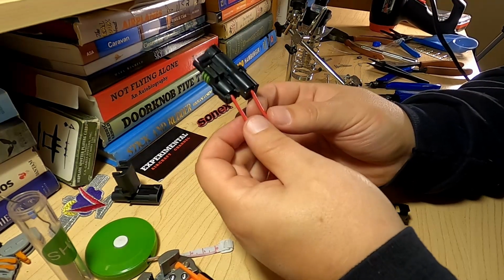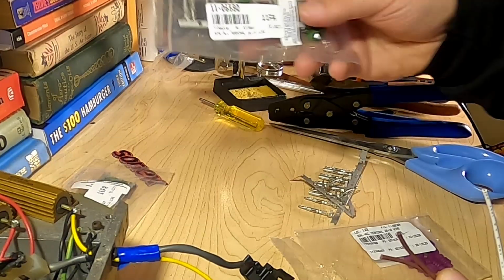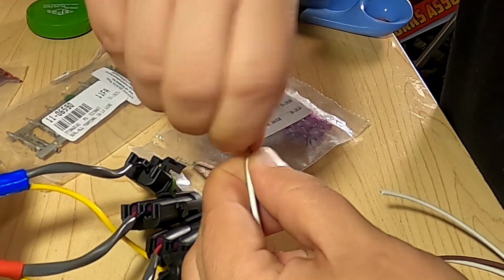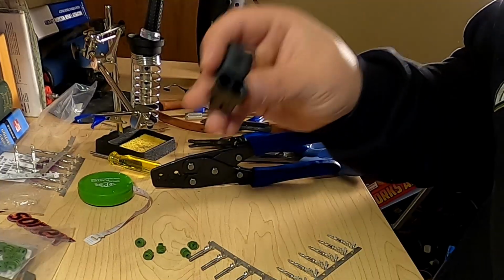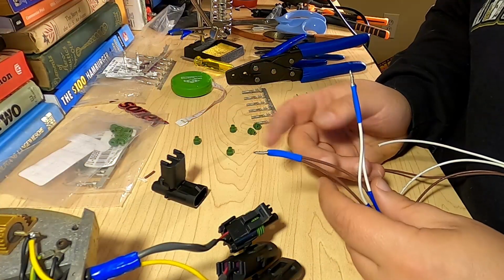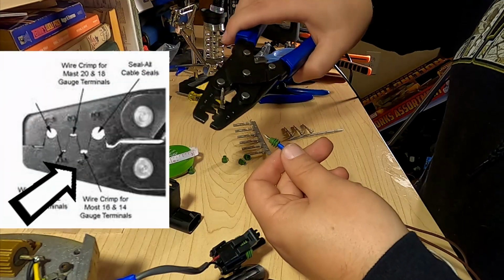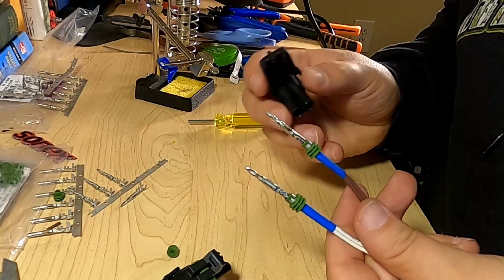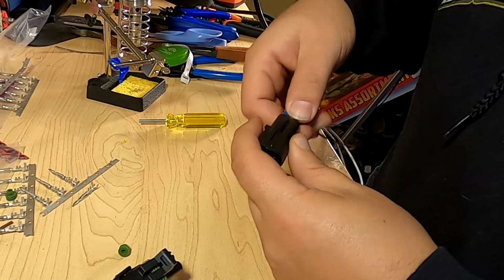How To Double Up Wires In Weatherpack Connectors, Needed For Revmaster CDI Ignition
This is the best method I've found for doubling up wires inside a Weatherpack / Seal-All electrical connector. I've been rewiring my Revmaster CDI ignition system, which needed new and MUCH BETTER connectors. Things is, the leads coming out of the CDI box split into 2, going on to companion cylinders.

So, all you have to do is go one size up on your terminals and crimp both wires together inside. The Seal-All connector shells and pins are all the same size, just the crimp area and inside diameter of the silicone seals change.

⏱ Timestamps: ⏱
00:47  Combining the two wires
01:36  Heat shrink wires together
02:11  Adding silicone seal
02:25 Crimping
02:59 Install doubled leads into connector
03:46 Like a glove!

🛠 Featured Product Links ⚙️

Weatherpack Connector Set w/ Tools Included
Weatherpack Tool Kit
Soldering Iron Kit w/ Tools
Multi-Colored Heat Shrink
Mesh Wire Wrap
Self Adjusting Wire Strippers:
(NOTE: I don't recommend the orange pair seen in the video. I do however recommend either pair offered from Klein Tools or Irwin with a slight edge to the Klein.)

Seal-All Brand Connectors:
Single-

🎥 Stock Footage Attributions 📸

🛩 Make your own flying videos, it's easy! 🎬

👉 This is the equipment and software I use:

GoPro Hero 8 Black
GoPro Hero 8 Media Mod
GoPro 8 Screen Protectors
Tie Down Camera Mount
NFlightcam Audio Cable (need media mod w/ GoPro 8)
128GB Sandisk Memory Card
Amazon Large GoPro Case
Fifine Studio Mic
Lapel Mic
Backup (Cheap) Action Cam

This is at no extra cost to you to use my links/codes, it's just one more way to support me and my channel. Any commissions earned will be turned into AVGAS and adventure!